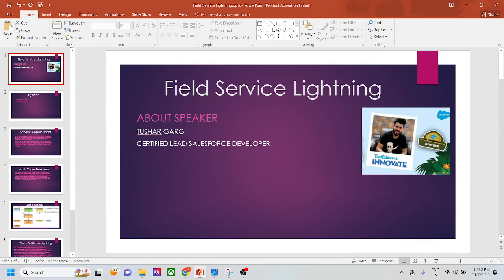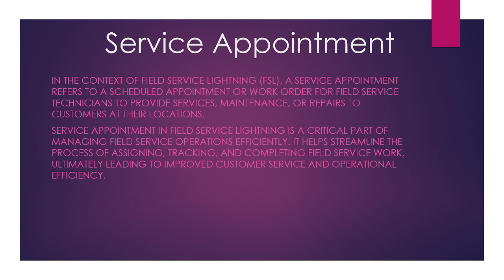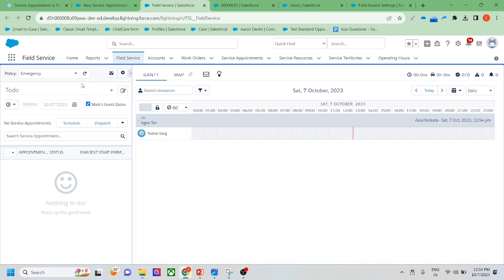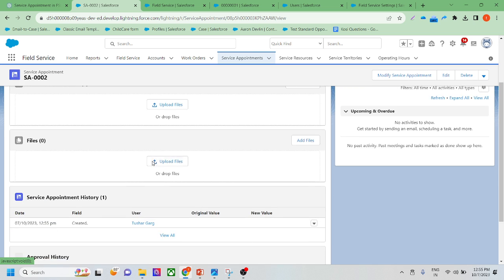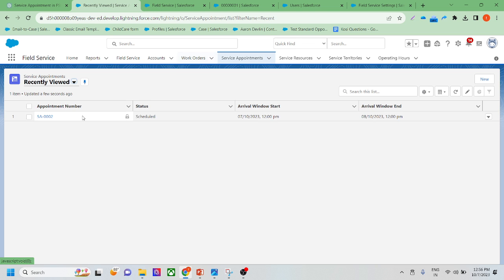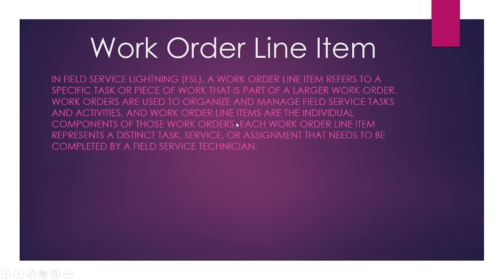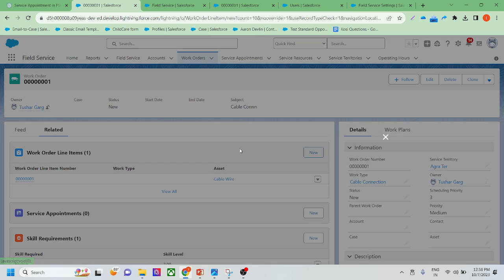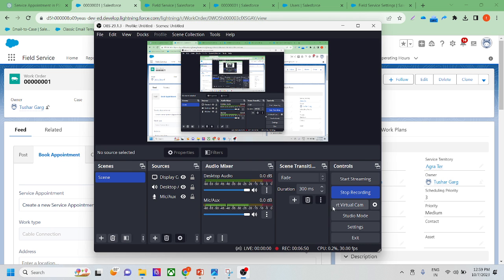Mastering Field Service Lightning: Service Appointment & Work Order Line Items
🔧 Unlock the full potential of Field Service Lightning with our comprehensive guide on mastering Service Appointments and Work Order Line Items! 📅 Learn essential tips and advanced techniques to streamline appointment scheduling and efficiently manage work order line items.

Whether you're a seasoned pro or just starting, this tutorial is your key to maximizing productivity and delivering top-notch service. Watch now to elevate your Salesforce skills! ⚡

We hope you enjoy the video and take another step forward in your journey with Salesforce.

Grow your business with the world's leading Salesforce Consulting and Outsourcing Services.